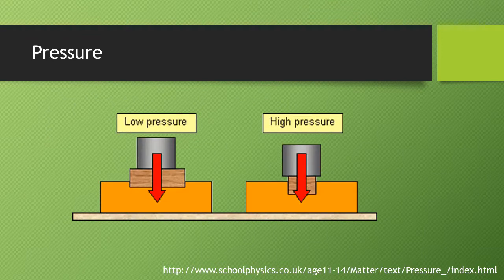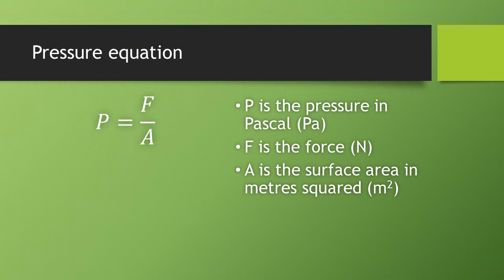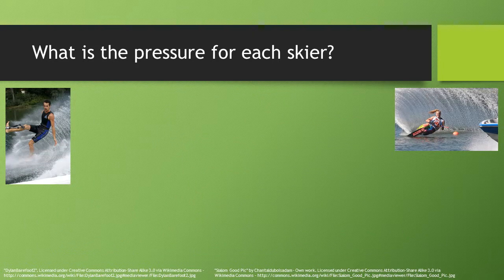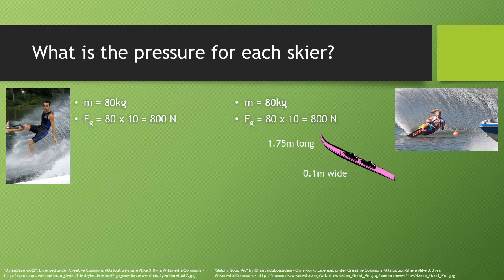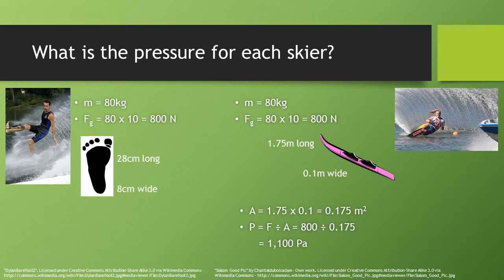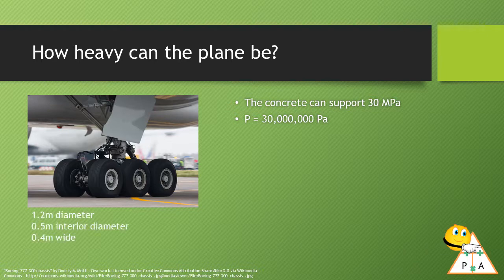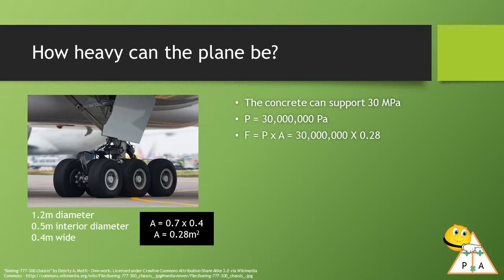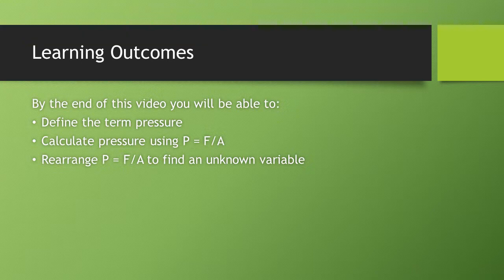2.6 Pressure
Instructional video about the physics concept of pressure